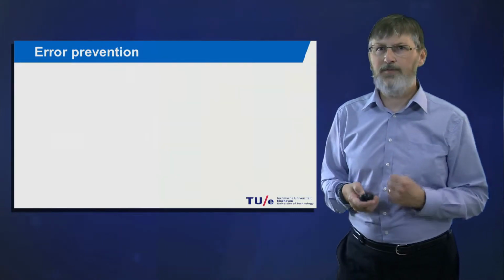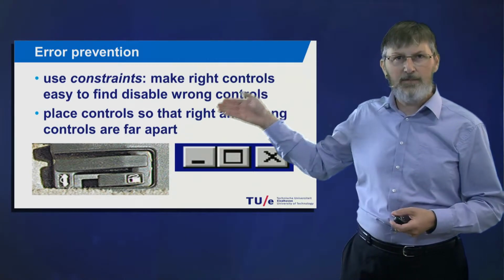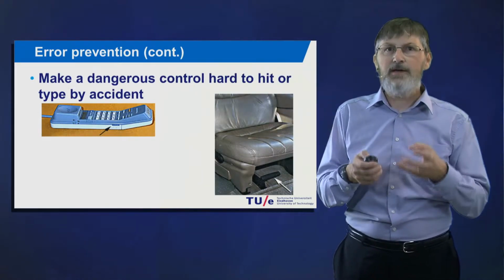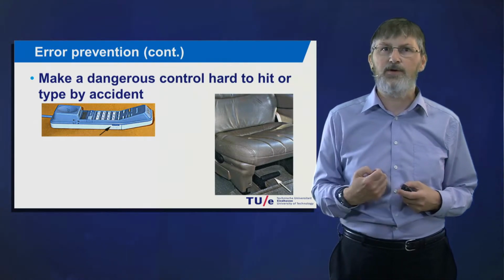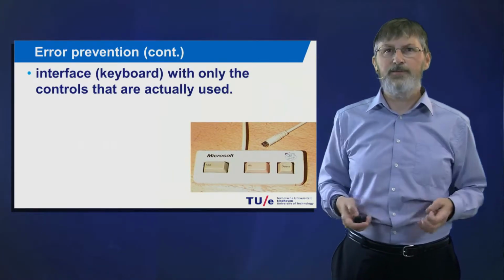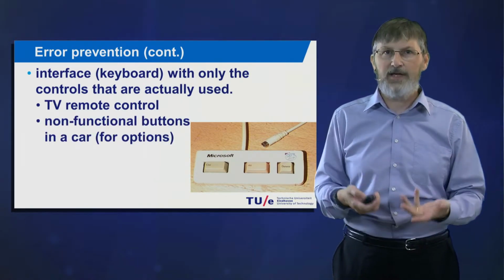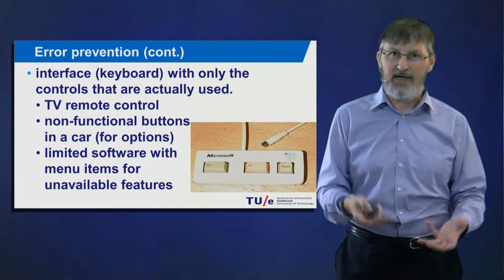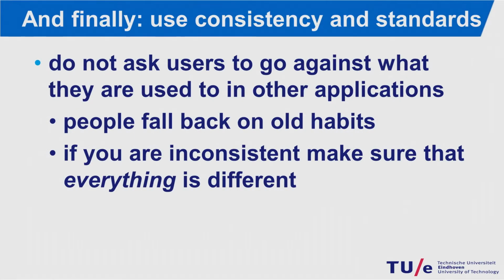Human-Technology Interaction. Lection 3. Part 7 of 11.